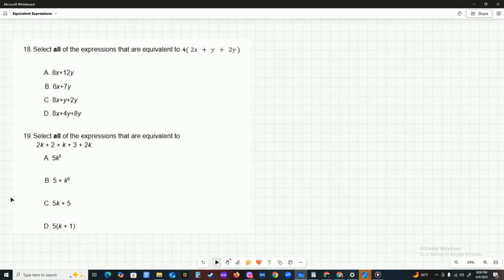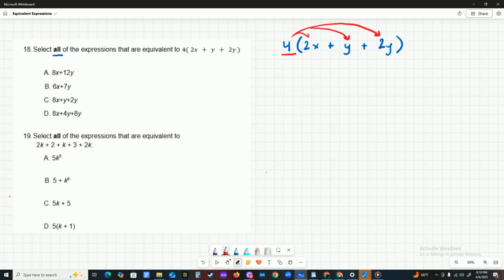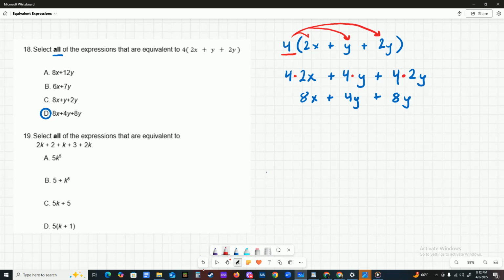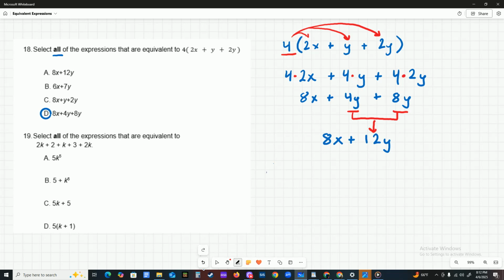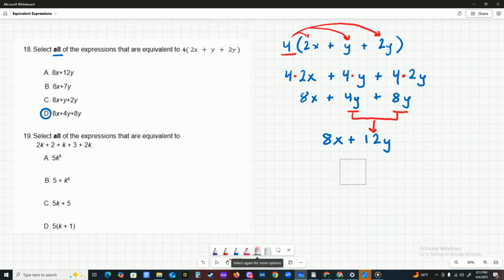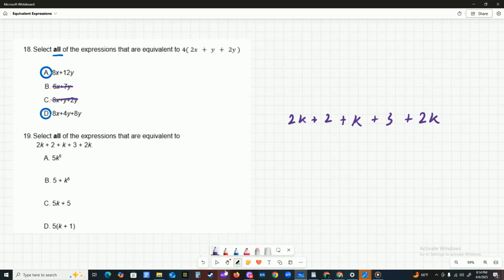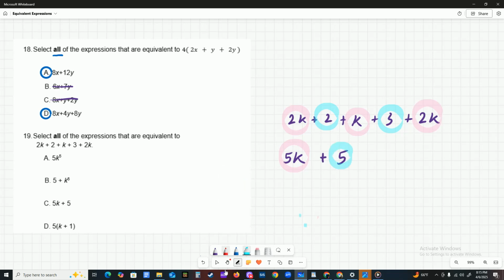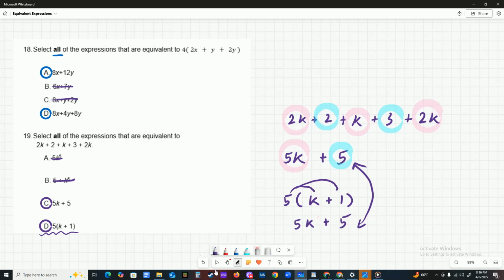Equivalent Expressions and Distributive Property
In this exercise we use the Distributive Property and Combine Like Terms to find Equivalent Expressions.